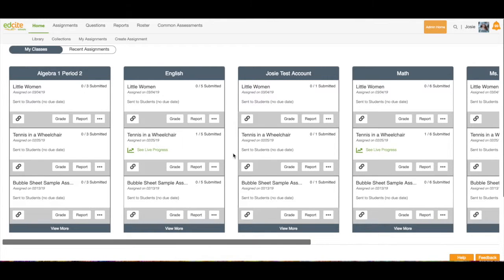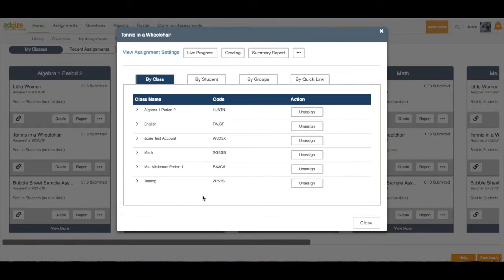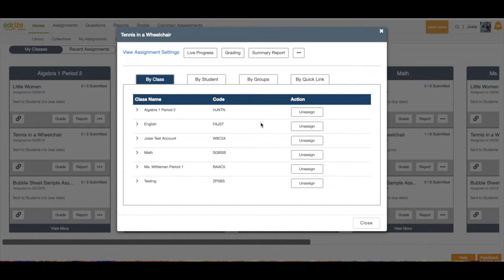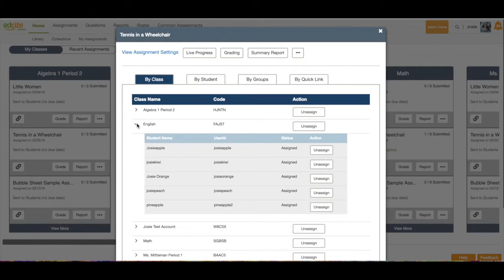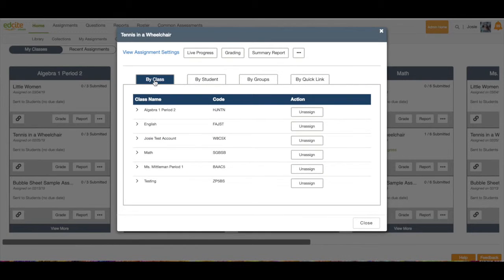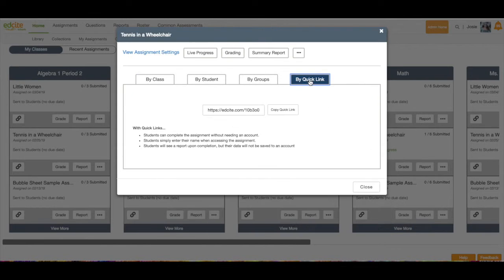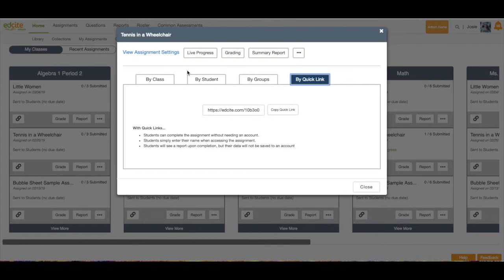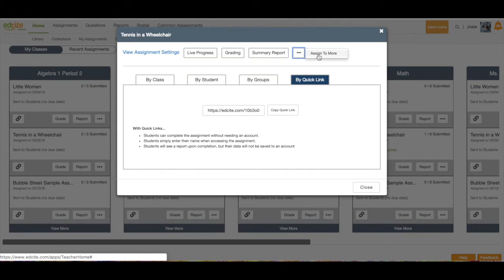Edcite: Using the Assignment Manage Page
Learn how to use the assignment manage page to find classes you've sent the assignment to, unassign to a student or a class, assign to an absent student, view settings, and more!